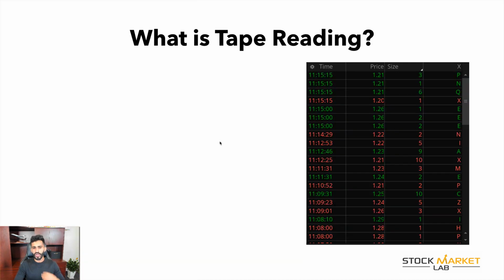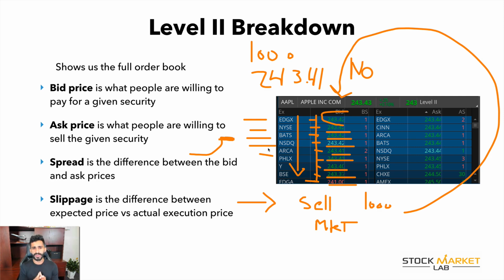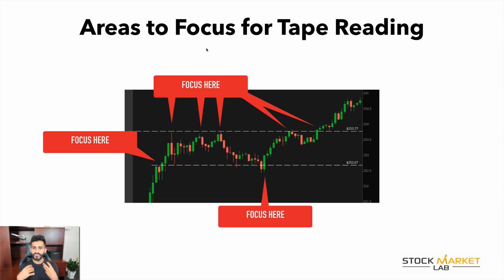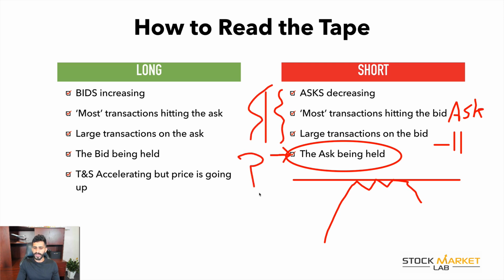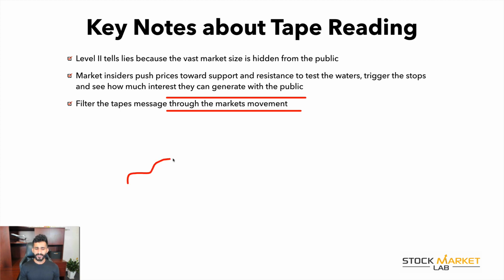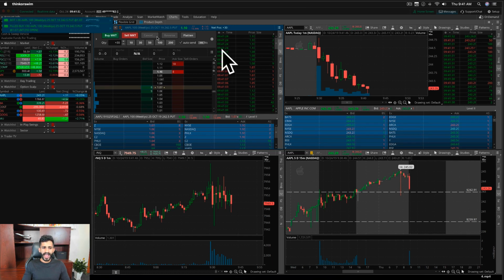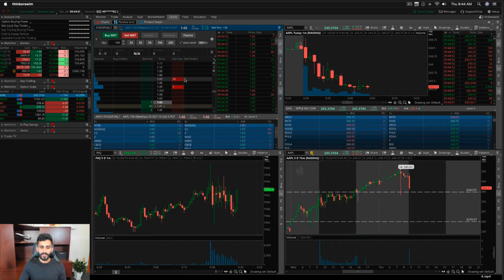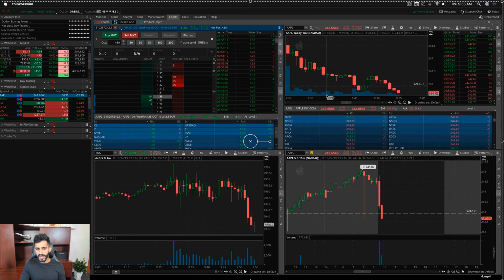50. Umar Ashraf - Reading the Tape